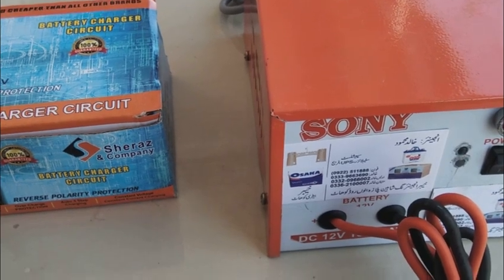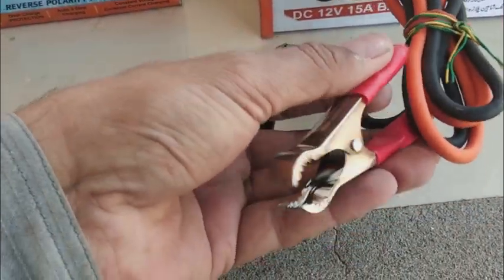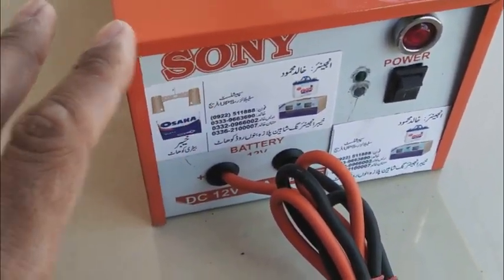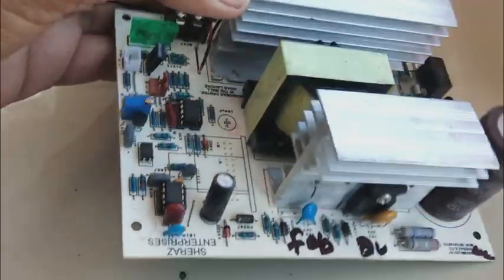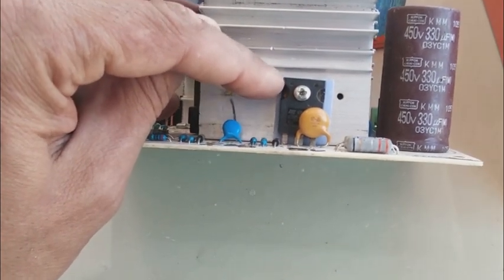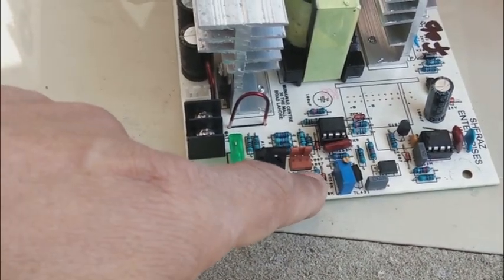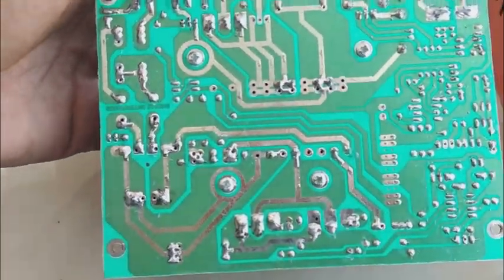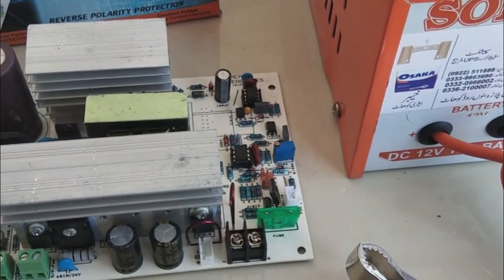Battery charger review. Car battery charger review switching power supply type. SMPS charger review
Here in this video you will watch a battery charger review which could charge almost any 12V battery with automatic cut off when battery charged completely. This battery charger have reverse lead connection on the battery as well as short circuit protection at leads connected together. This is a switching type battery charger. The circuit is SMPS or switching regulator. This charger has a unique design. You can use this charger as car battery charger. This has a high speed charging design.